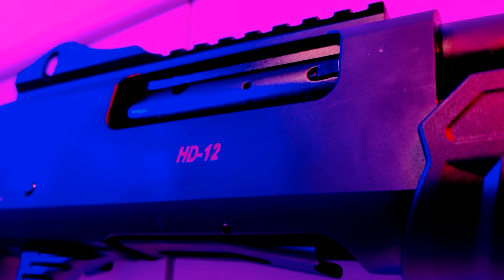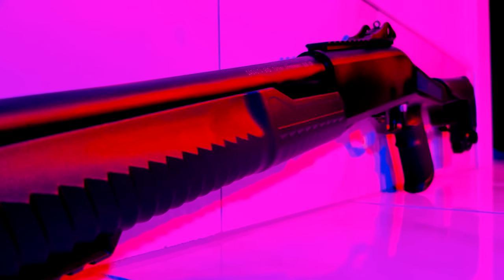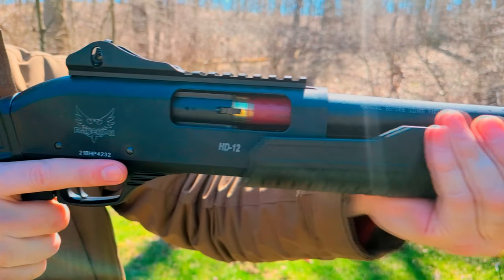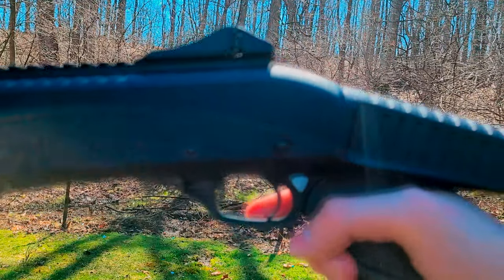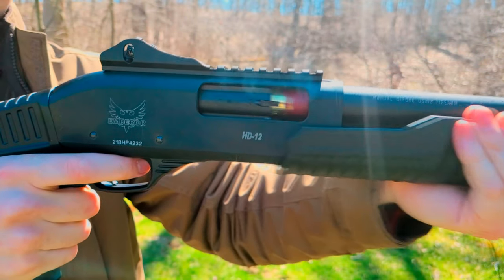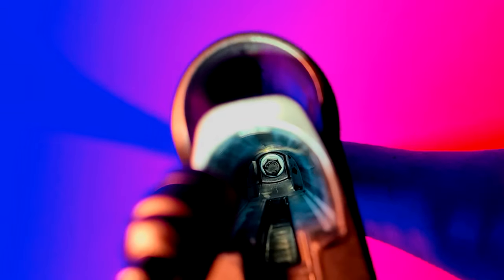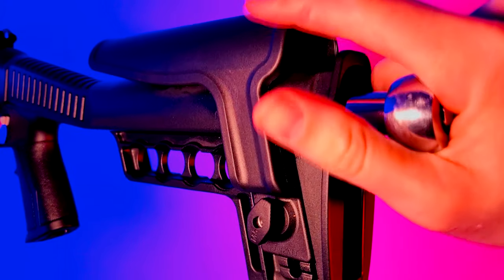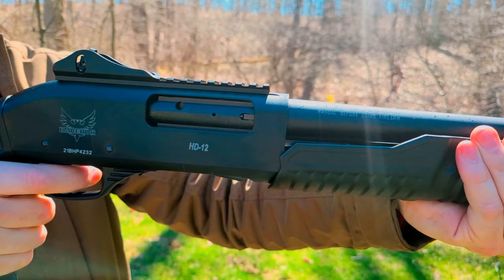Emperor HD-12 Torture Test: Pt. 1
The Emperor HD-12 is an ultra budget shotgun that can be had at an amazing price...but how reliable is it?  This is round 1 of our Torture Test lets get it through it's break in period with 250 total rounds!  Have fun and be safe.